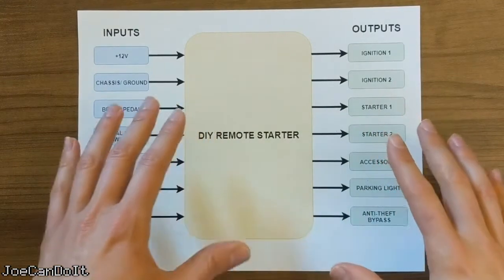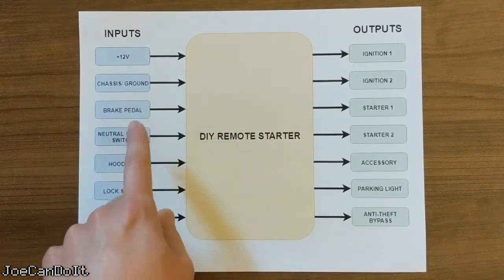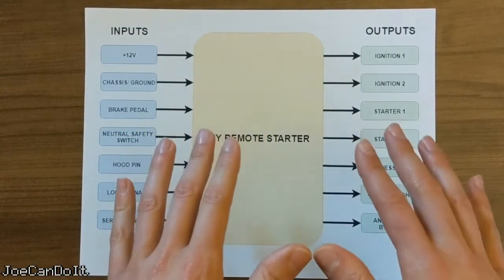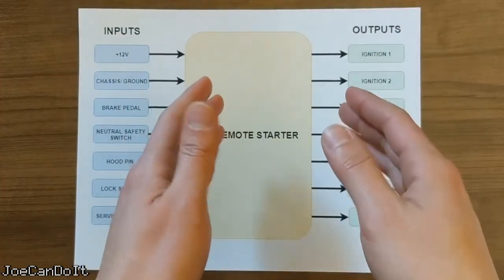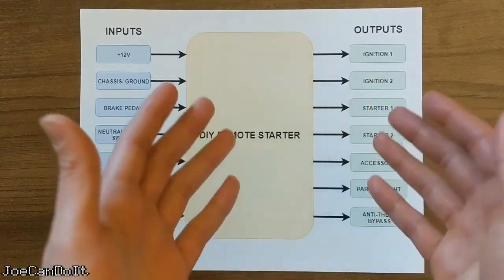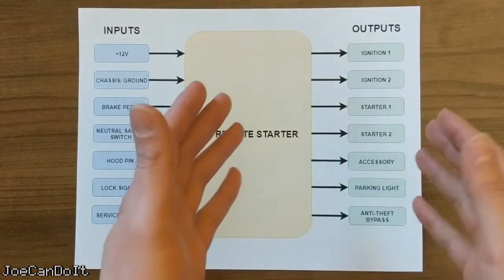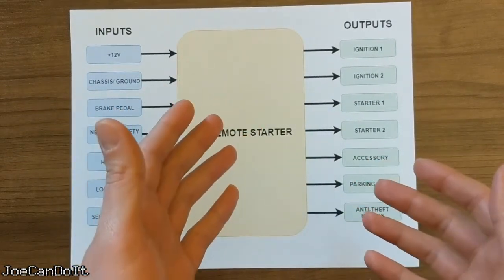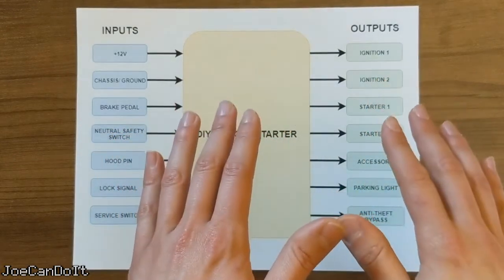DIY Remote Starter Part 1: Planning It Out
**Timeline below if you would like to skip to a specific section**

I wanted to build my own remote starter for my 2013 Subaru Outback because...why not? I also want to share my project with you, so this will be a series of videos from the beginning planning stages to the end result. Hopefully with this series we will learn some stuff along the way.

0:00 - Project Intro / Summary
1:08 - Basic Concept
1:30 - Description of Inputs
3:34 - Description of Outputs
4:53 - Outro